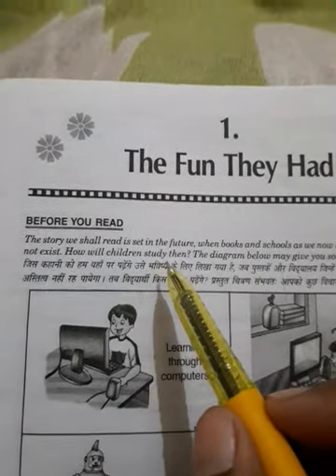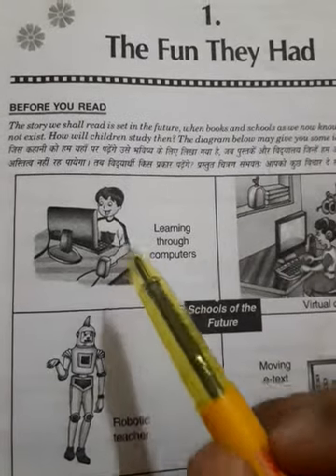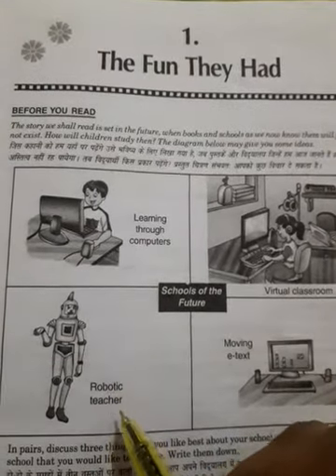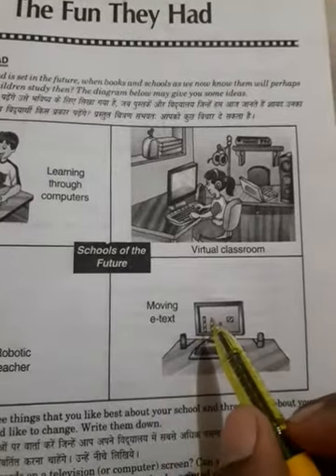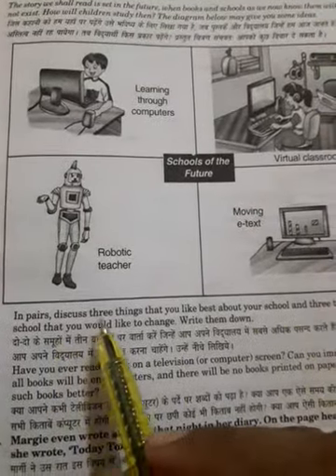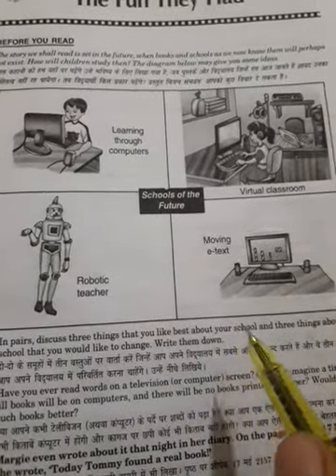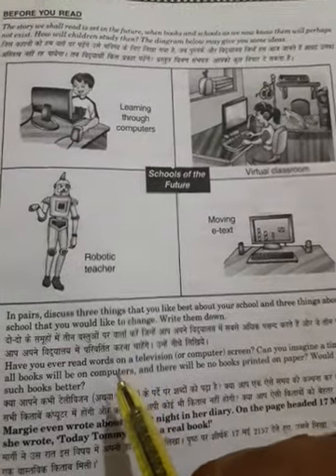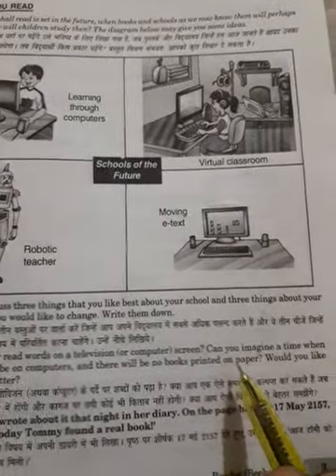class 9th ch.1 The Fun they had part 1.